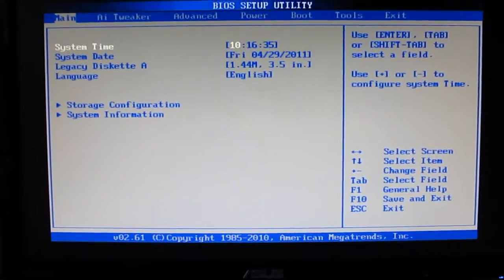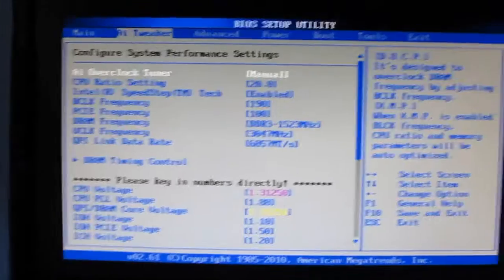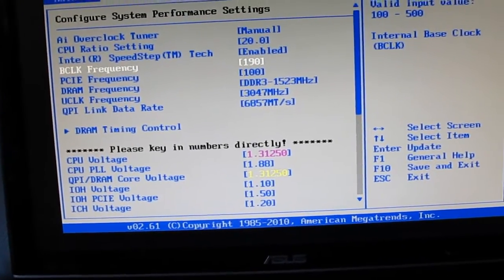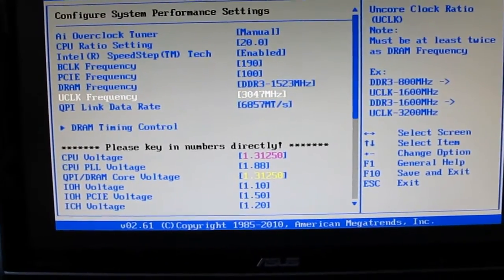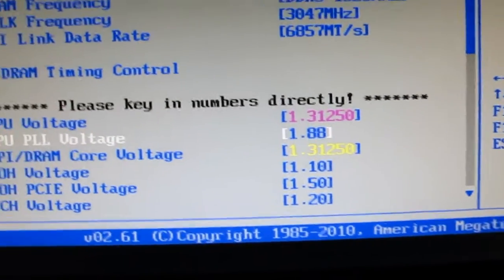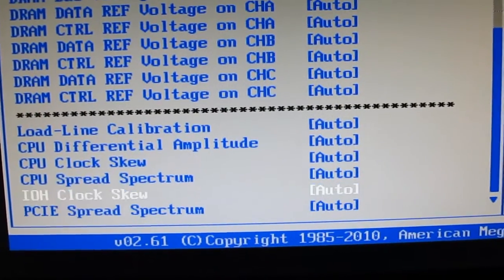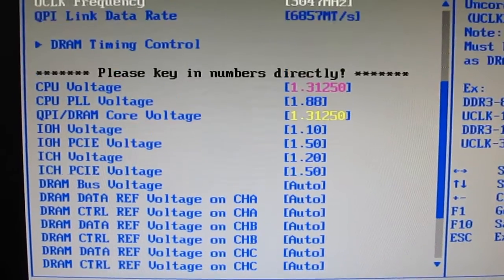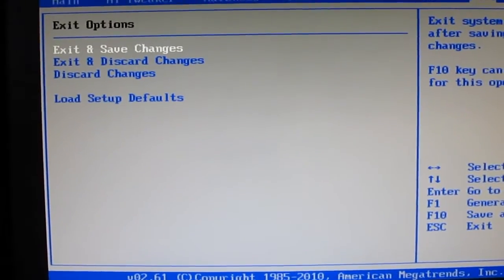Tutorial : Intel I7 3.8ghz overclock ASUS Motherboards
This is a tutorial on how to get your LGA 1366 INTEL I7 chip clocked up to safe reliable settings at 3.8ghz.

This is completely reliable I've had my chip clocked for a little over 2 years now and it's still working fine.